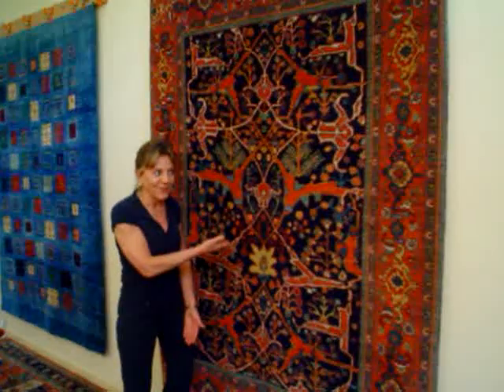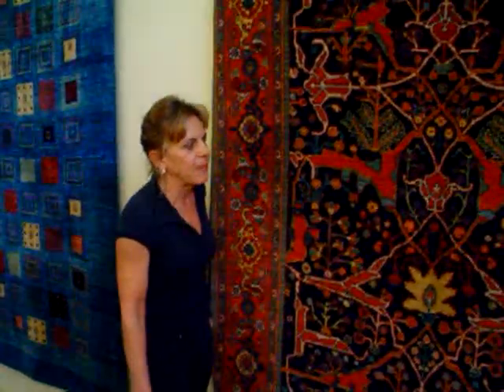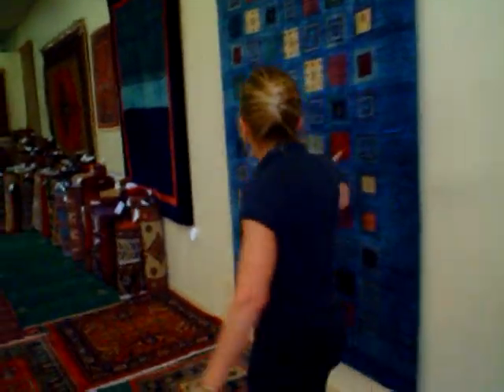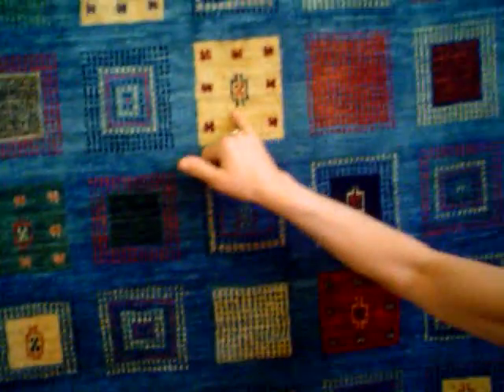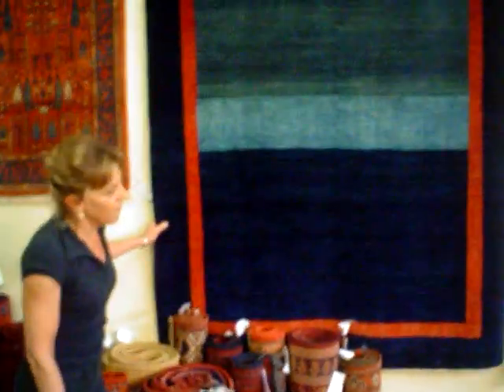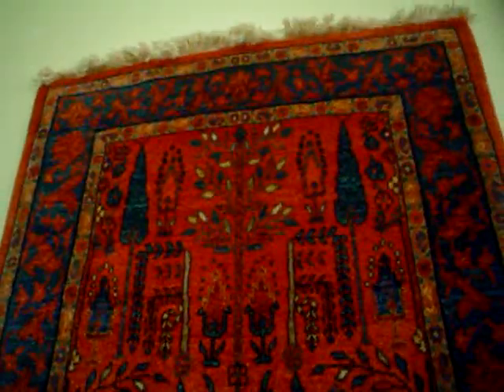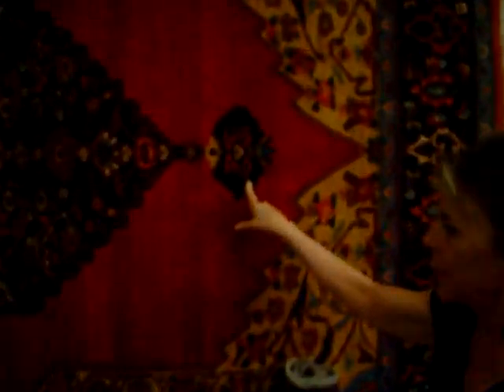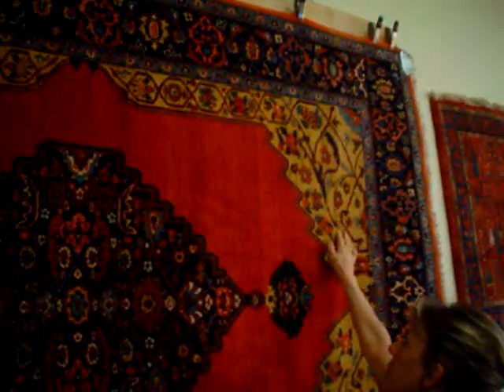Tour of Paradise Oriental Rugs in Sebastopol, California.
Featuring new antique design Persian Bijars and a couple gorgeous Gabbehs.